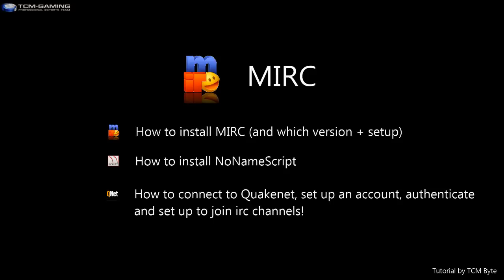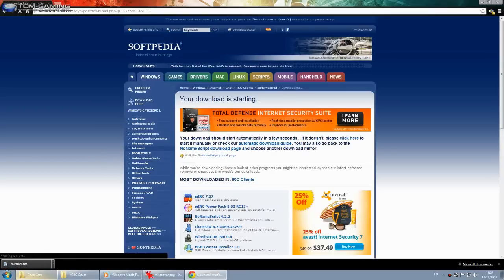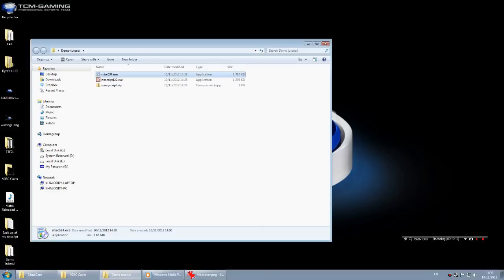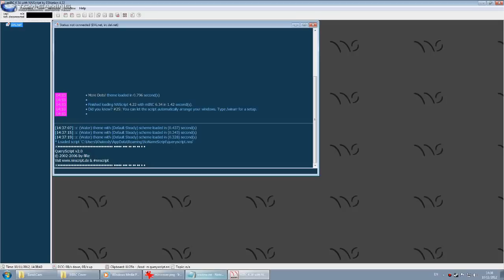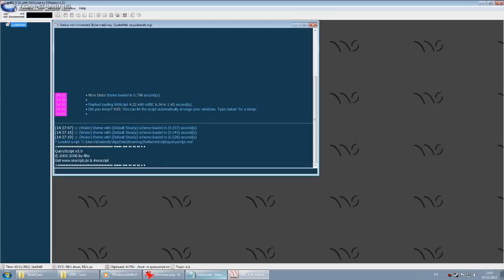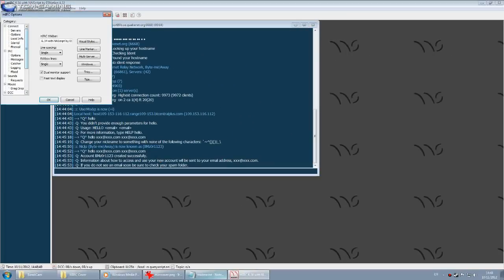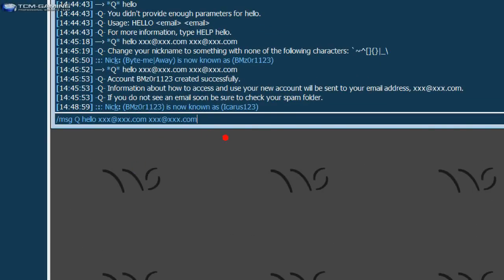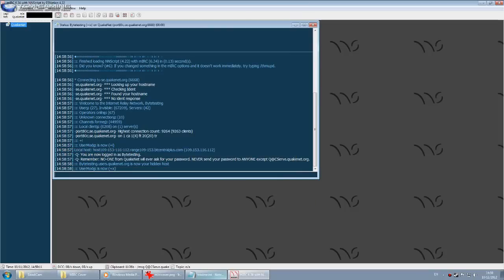Setting up MIRC + NoNameScript + Registering a Quakenet account!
Hi guys and girls, I've created this tutorial as I get alot of requests how to set up MIRC, but also asked how to make it "look pretty", well this 3rd party software that goes on top called NoNameScript will make it look like the boss client chat program and make you want to leave it idling in the background.

The main objective was to help TF2 players set up mirc so that they can add to pickups and find scrims/mixes and just general banter!

Also I have shown you how to register a new Quakenet account, so be sure you set that up too!

Some channels for you to join and find scrims/pcw (practice clan war) and pickups

/j
/j

Hope it helps :) Any questions just post a comment and I'll try and get back to you.